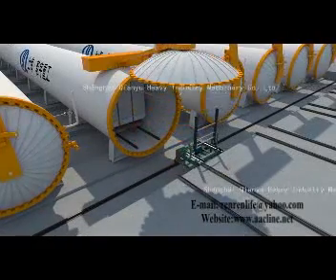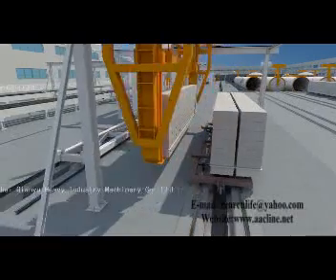aac block machine, Concrete block machine,brick machine manufacturer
Our products sell well in Outer Mongolia, Korea, Vietnam, Bengal.AAC,AAC block machine,AAC block making machine,AAC Machine,Aerated block machine.